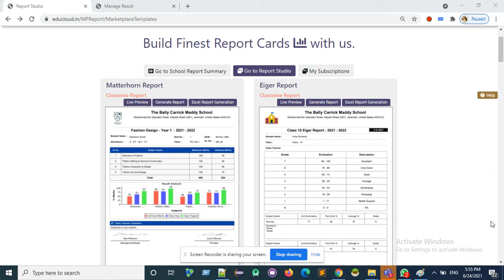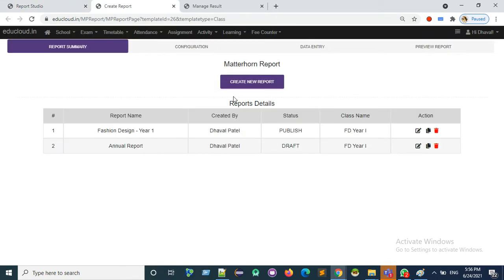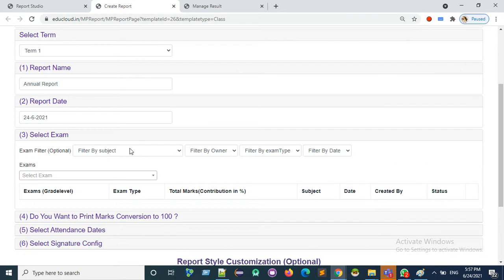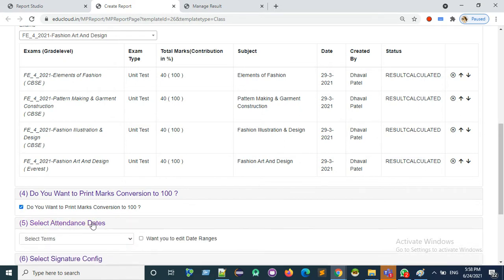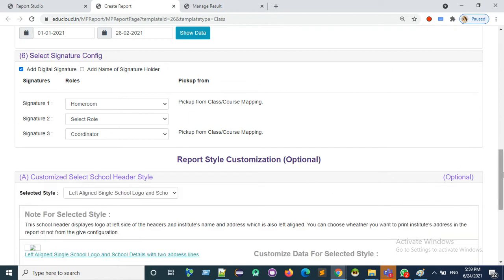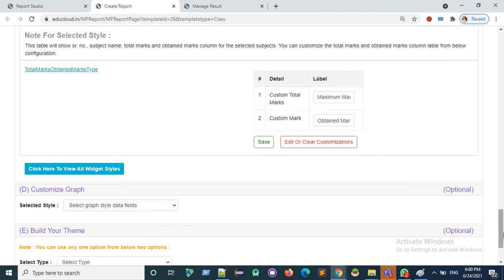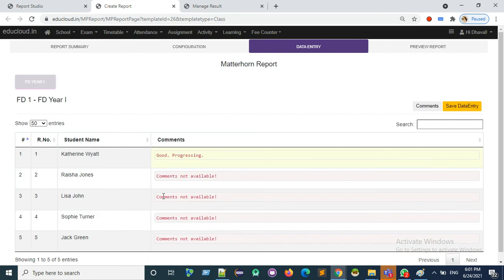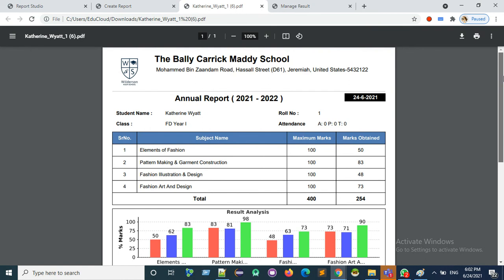Matterhorn report using LMS Data